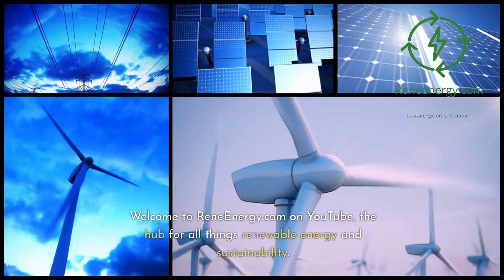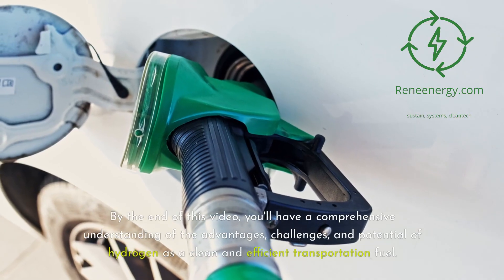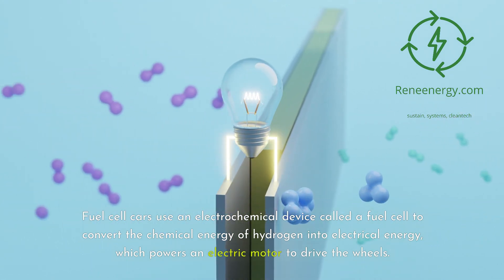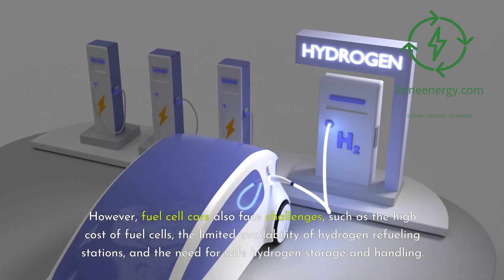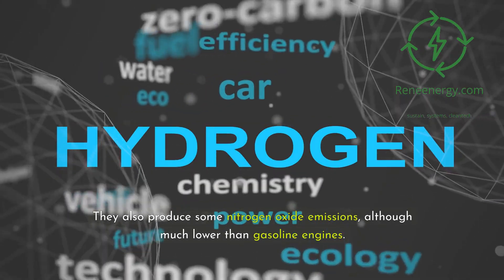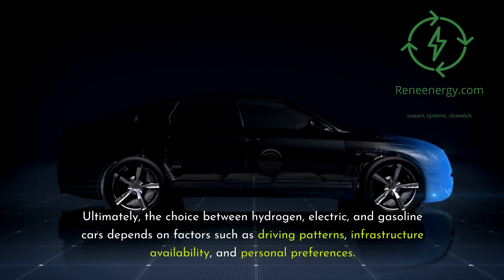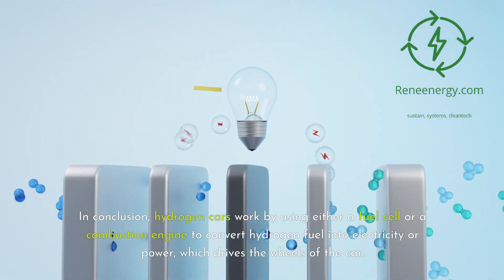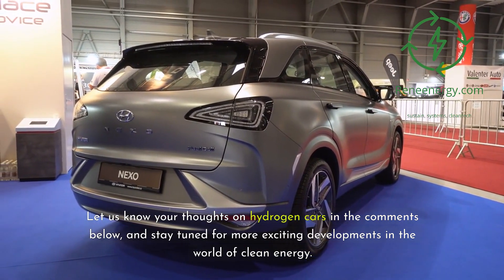How do hydrogen cars work ? - The Future of Hydrogen Cars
How do hydrogen cars work? In this video, we dive deep into the science behind hydrogen fuel cell cars and hydrogen combustion engine cars, exploring their advantages, challenges, and potential as a clean and efficient alternative to traditional gasoline vehicles.

We start by discussing why hydrogen is such an attractive option for the future of transportation, as a clean, efficient, and sustainable energy carrier that can be produced from renewable sources. Then, we explain the two main types of hydrogen cars: fuel cell vehicles and combustion engine vehicles.

Fuel cell cars use an electrochemical device called a fuel cell to convert hydrogen fuel into electricity, which powers an electric motor to drive the wheels. We explore how fuel cells work, their advantages over gasoline engines, and the challenges they face, such as cost and infrastructure.

Combustion engine cars, on the other hand, use a modified internal combustion engine that runs on hydrogen instead of gasoline. We discuss how hydrogen combustion engines work, their advantages and disadvantages compared to fuel cells, and the safety considerations involved.

We also compare hydrogen cars to electric and gasoline cars, looking at factors such as efficiency, emissions, driving range, and refueling time. Finally, we explore the future potential of hydrogen cars and the ongoing research and development efforts to make them more affordable, efficient, and accessible.

Whether you're a car enthusiast, a clean energy advocate, or just curious about the latest transportation technologies, this video will give you a comprehensive understanding of how hydrogen cars work and their role in creating a sustainable future.